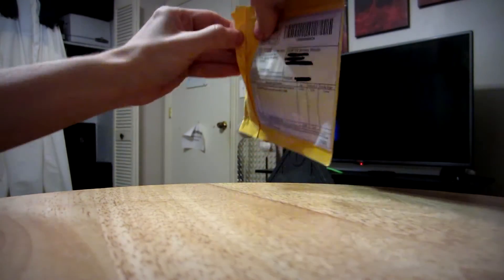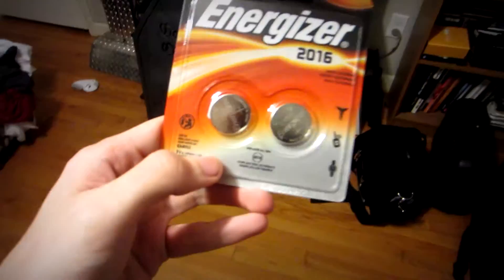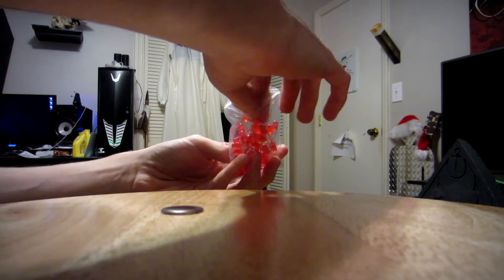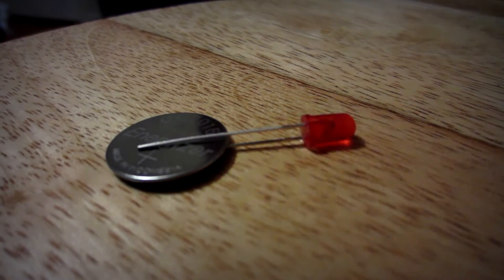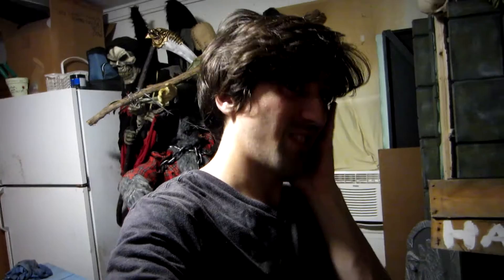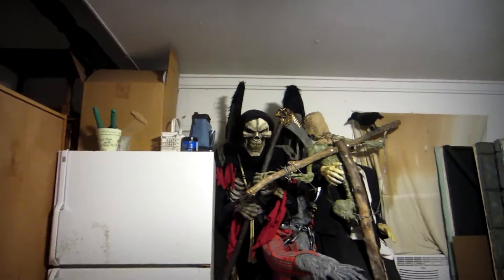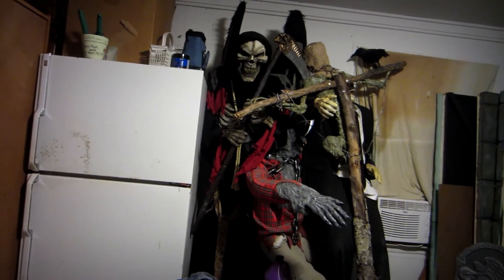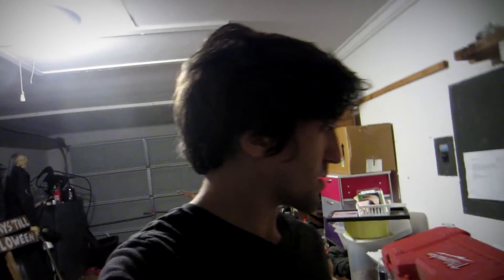Making a Blinking LED Light! [9/15/2015]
Add me on snapchat! - antneyw

More Content